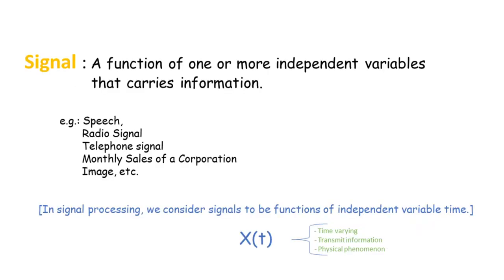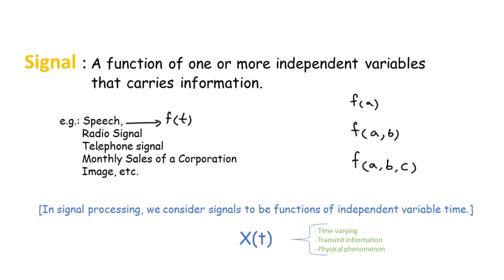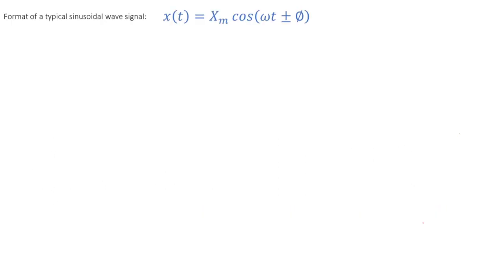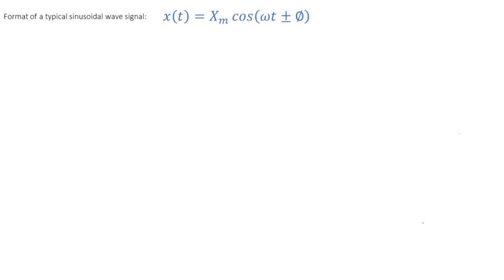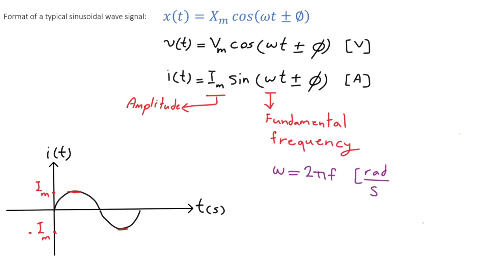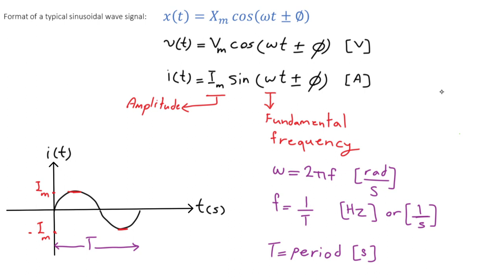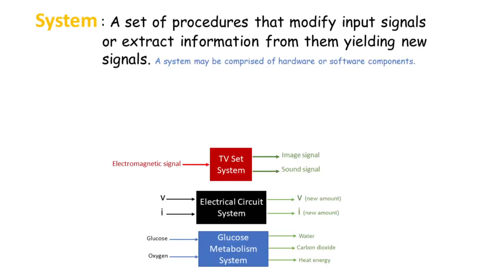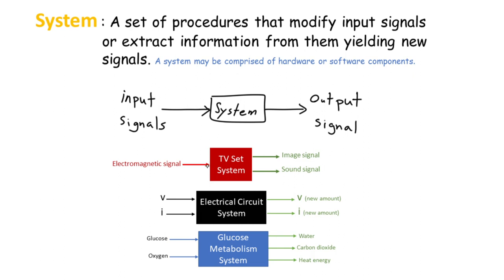Signal and Systems: format and definition